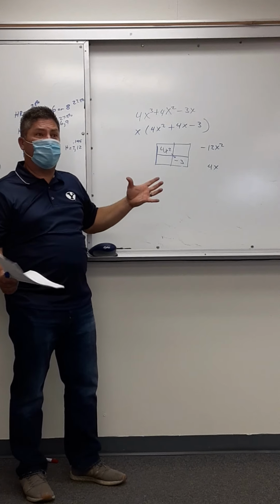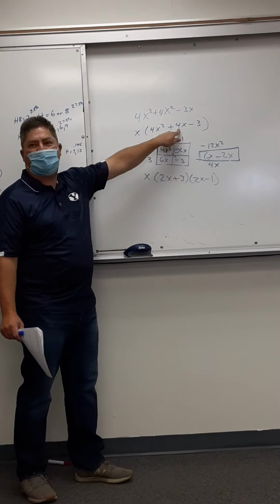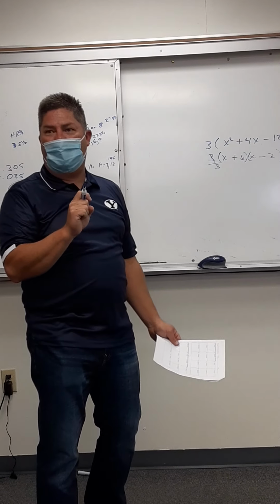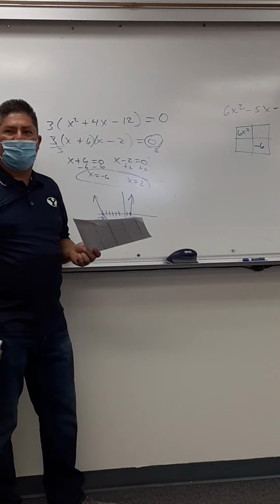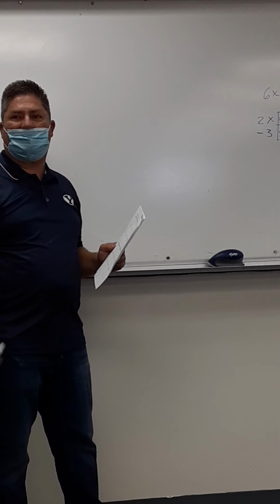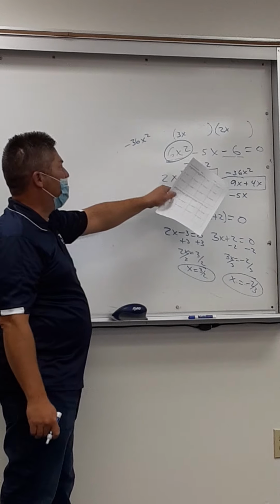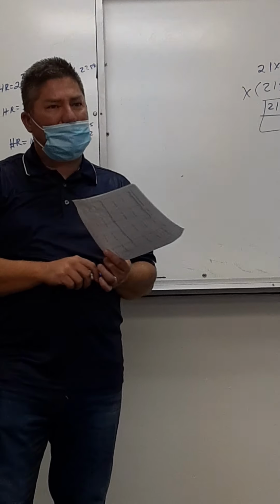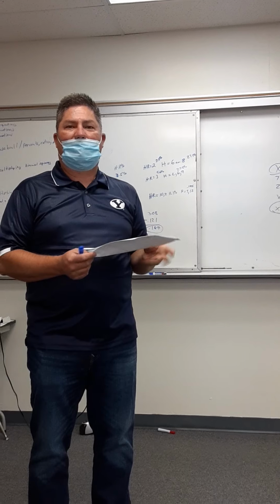September 8, 2020 Factoring Box method with a coefficient on the quadratic term